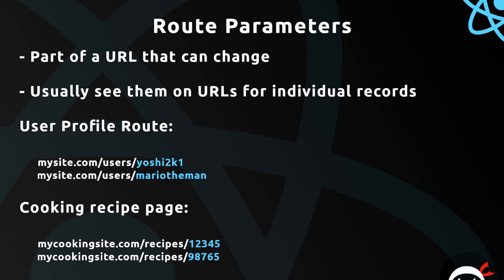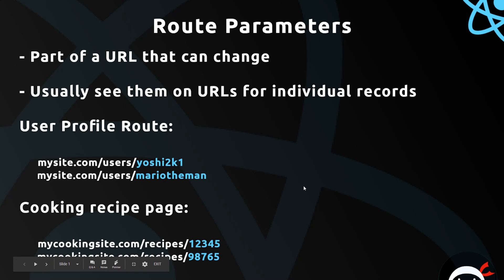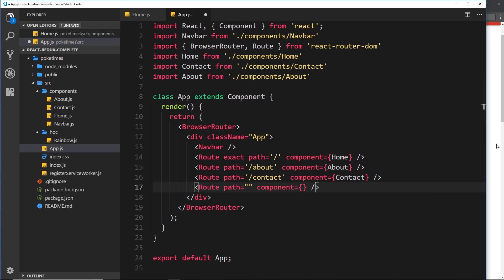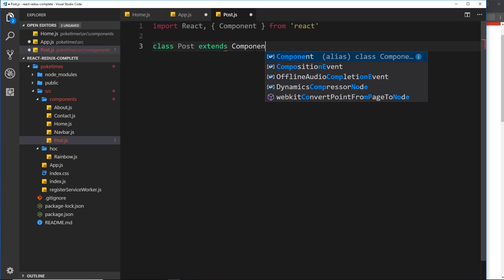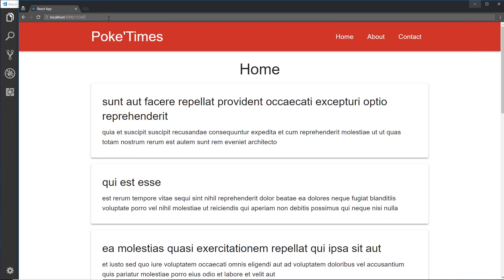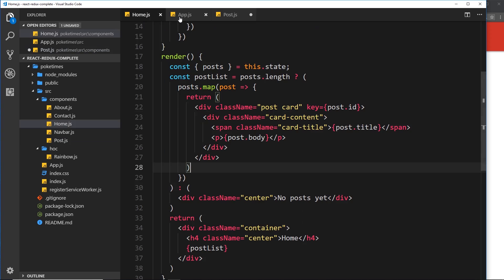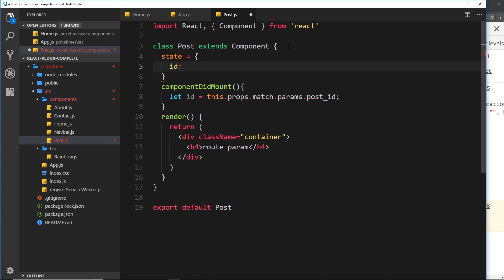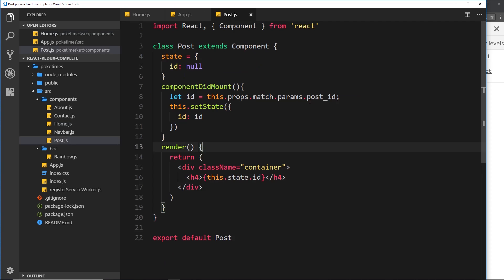Complete React Tutorial (& Redux) #30 - Route Parameters (part 1)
Hey all, in this React tutorial I'll explain exactly what route paramters are and how we can use them to show dynamic content on a certain page / component.